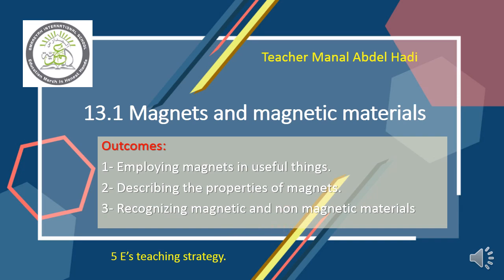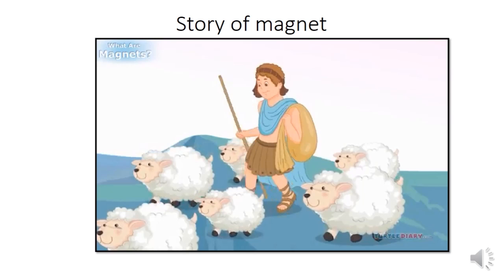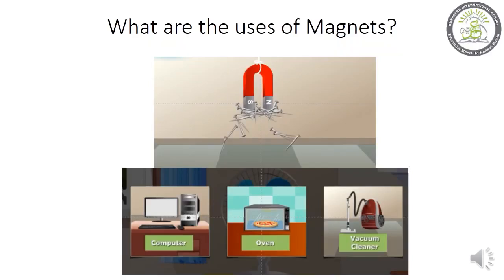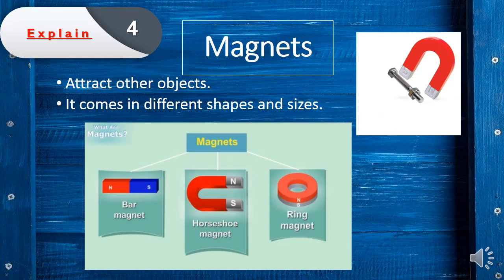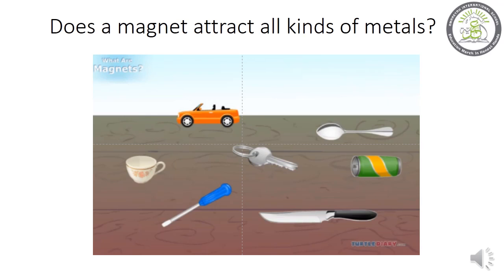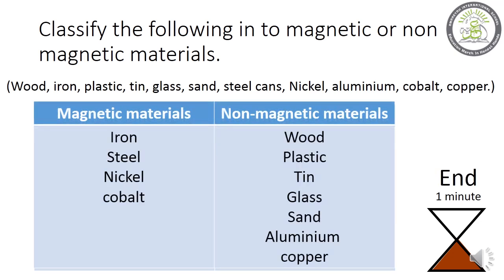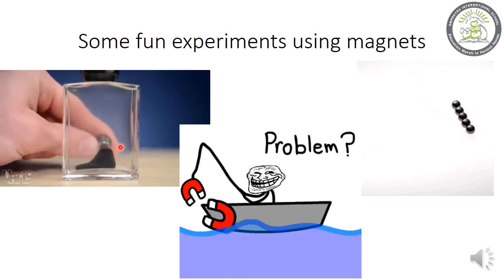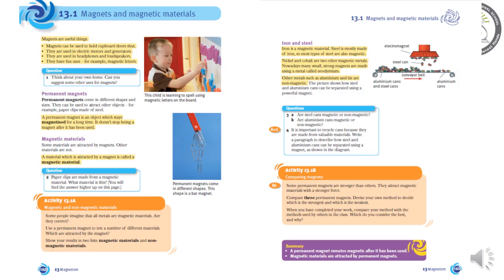Magnets Science stage 8